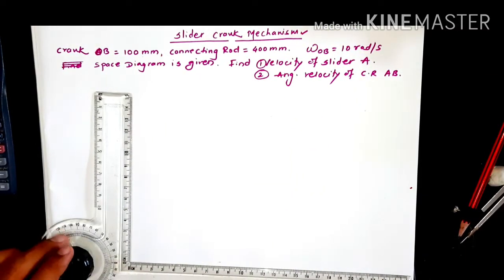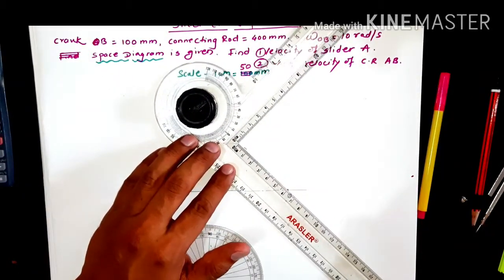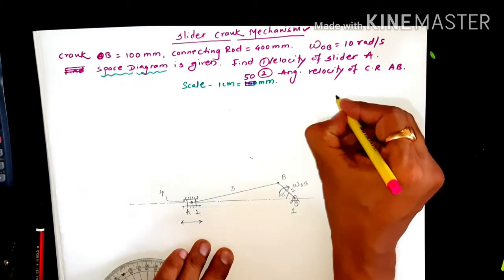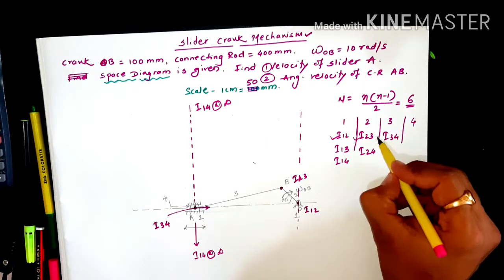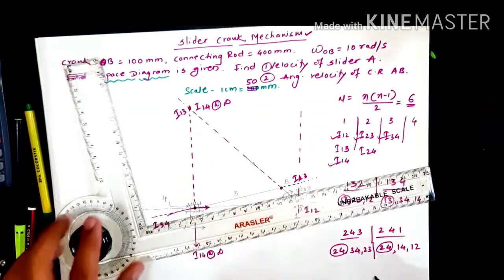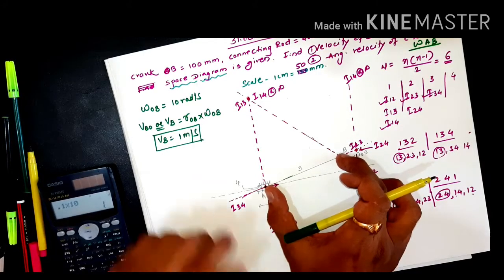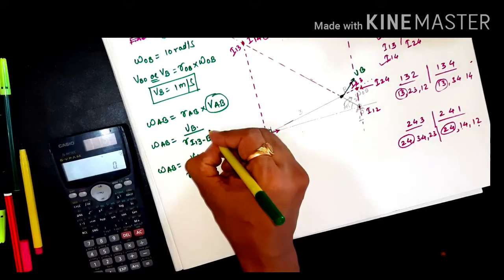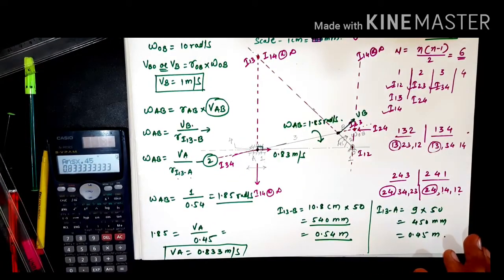Lecture 3: Theory of machines, Instanteneous center method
Velocity calculation of slider crank mechanism